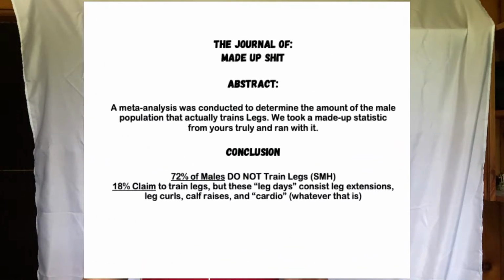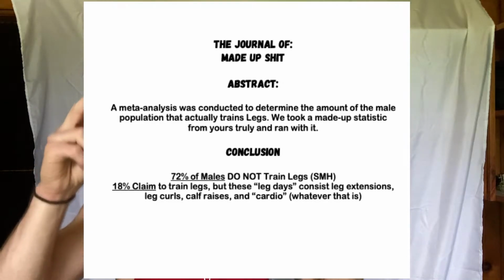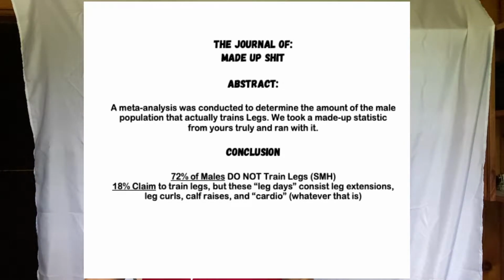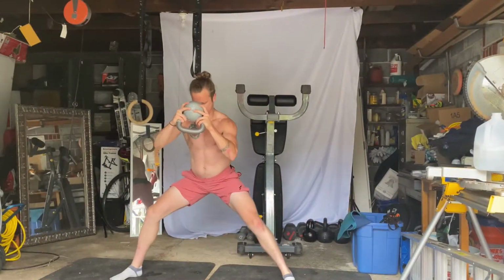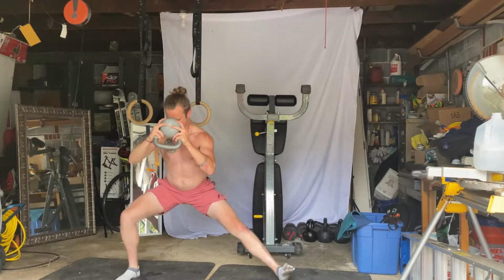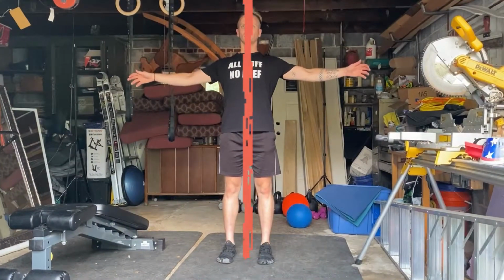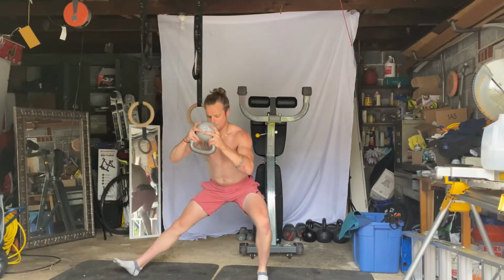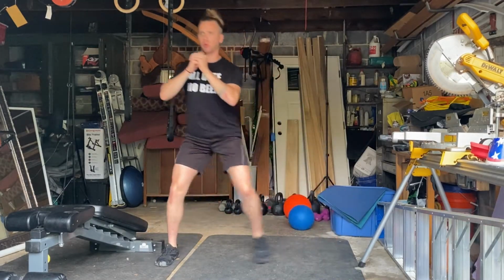The ULTIMATE Leg Day Exercise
Everybody will live by Squats, Deadlifts, Lunges and Hip Thrust, and rightfully so, they're fantastic movements.

HOWEVER!

Many miss a key component of the leg musculature and that's the ability to move in multiple planes of motion.

This exercise DOES NOT!

I'm Taking on Online Coaching Clinets, head over to my website and fill out a 2 minute survey and we can get started!

SOCIAL